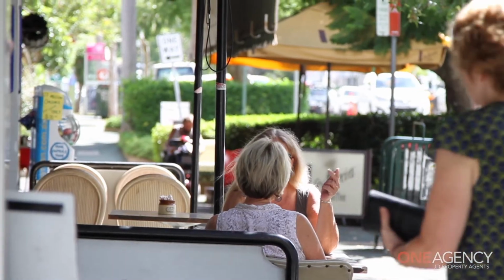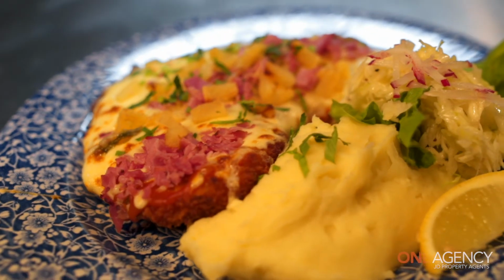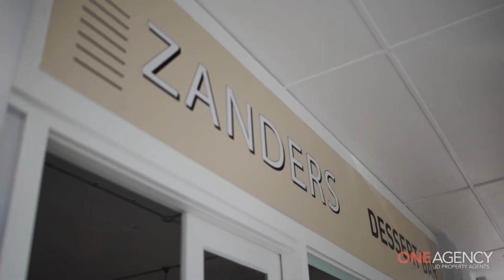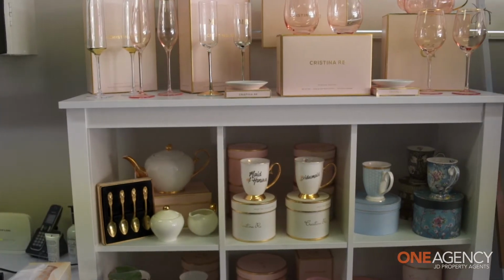28 Robsons Road, Keiraville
28 Robsons Road, Keiraville presented by Joanne Danckwardt of One Agency JD Property Agents. First time offered for sale and full of charm, this wonderful family home provides a terrific opportunity for the first home buyer. Featuring three bedroom and a retro style bathroom and kitchen plus sunroom, makes this a very comfortable abode. In addition, there is a wonderful sunroom at the rear of the home providing additional living or entertaining space. Set on a 600m2 block there is plenty of room in the child friendly and level backyard.

• First time offered for sale, owned by one family for 60 years
• Retro style kitchen and bathroom, ready for your touch
• Sunny and spacious main bedroom with built-in robe
• Centrally located kitchen with easy access to dining
• Floorboards throughout, sunroom at rear overlooks yard
• Generous brick home on a level 600sqm land parcel
• Fully fenced yard is a world of discovery for adventurous kids
• Gardens are well established and boasts a covered pergola
• Oversized single garage with rear access into backyard
• Positioned a short stroll to the Uni and Botanic Gardens

We welcome private inspections - please contact Joanne Today on 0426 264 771 👉☎